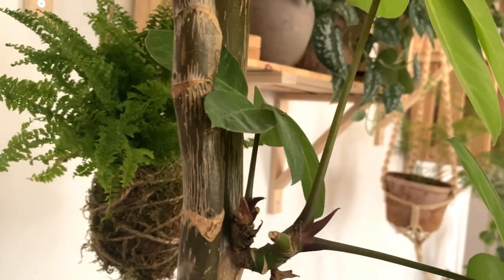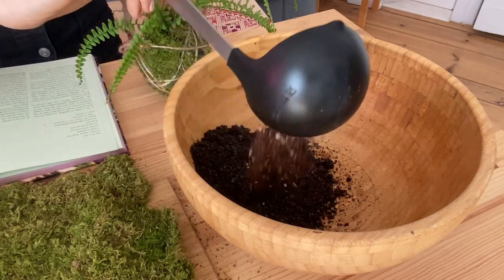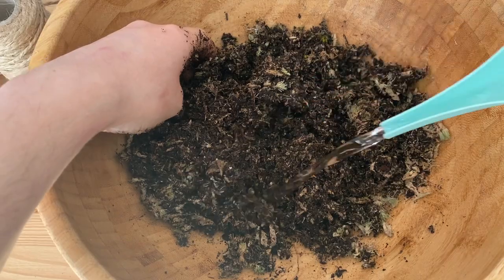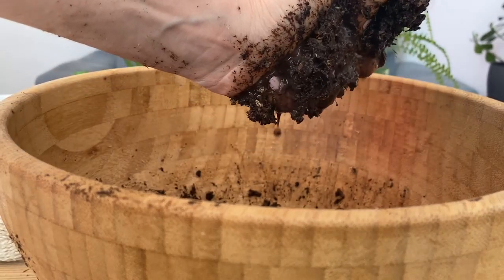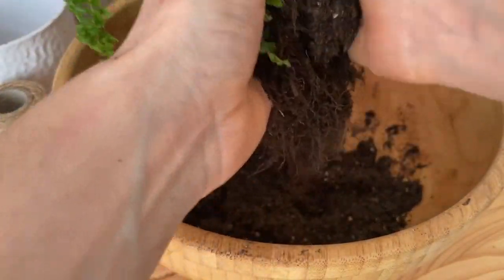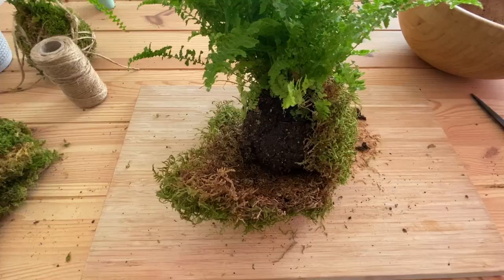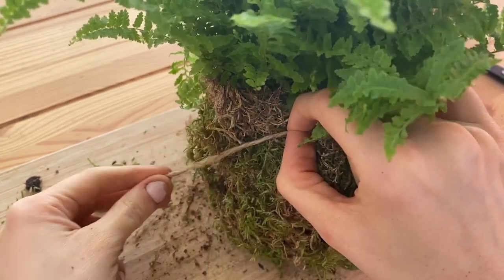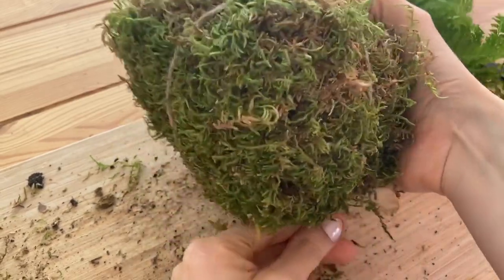HOW TO MAKE HANGING KOKEDAMA - This is super relaxing !!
Hiii! In this video I will show you how to make hanging kokedama. The kokedama is a Japanese moss ball, and it is truly beautiful. Hope you enjoy!

WHAT I USE:
- Orchid moss
- Moss Sheet
- Natural twine

TIMESTAMPS:
0:00 - Introduction
0:17 - Making our mixture
1:06 - Preparing our plant
1:22 - Molding our Japanese ball
1:43 - Kokedama wrapping technique
3:35 - Our kokedama !

ABOUT THIS VIDEO: HOW TO MAKE HANGING KOKEDAMA - This is super relaxing !!
In this video I will show you a very relaxing technique on how to make hanging kokedama. Kokedama is basically a Japanese moss ball, and it truly makes our homes look like a jungle 😌🌱! So if you are wondering how to make kokedama, this video on how to make a kokedama is for you ! I hope this kokedama tutorial is helpful and let me know if you have any questions in the comments!